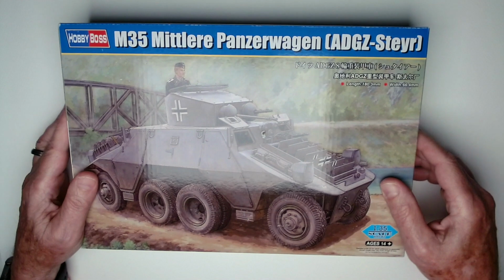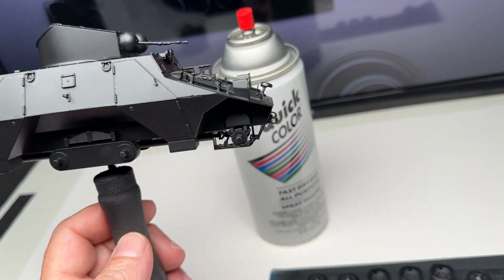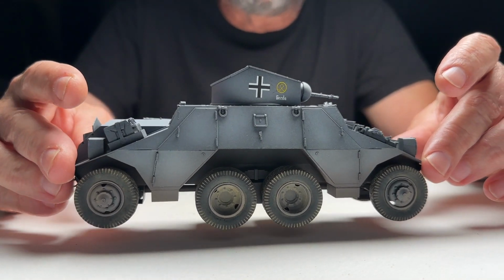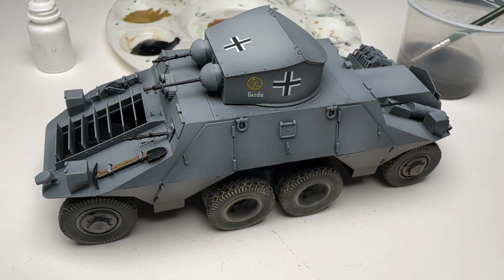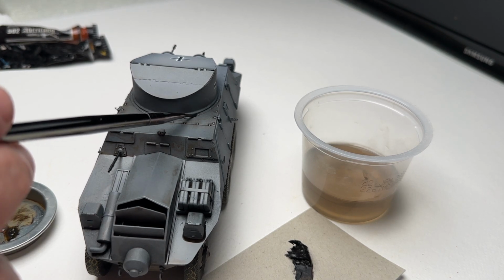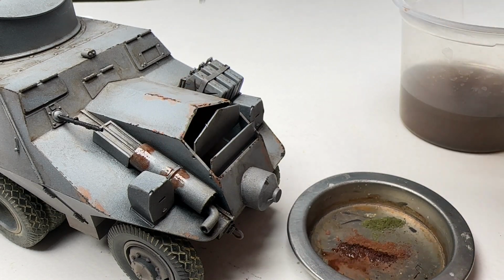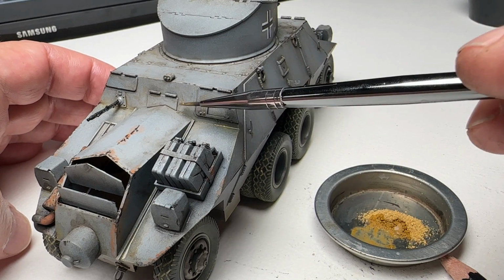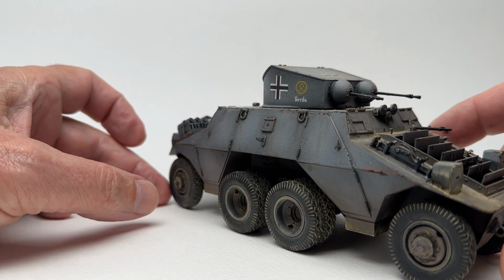The Ultimate Guide to the M35 Panzerwagen | Full Build, Paint & Weathering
Unlock the secrets of a full scale-model build. While my newer videos move fast, this classic deep-dive takes the time to explain the process behind the results.

In this comprehensive 1/35 scale guide, we are tackling the M35 Mittlerer Panzerwagen. Because this is a more detailed, longer-form video, I’m able to show you the "missing links" often skipped in shorter edits. Whether you’re struggling with complex assembly, looking for a specific airbrushing transition, or wanting to master multi-layered weathering, this video covers it all.

What you’ll learn in this episode:
• Construction: Techniques for a clean, gap-free assembly of the M35 chassis.
• Painting: Layering tones and achieving realistic color modulation.
• Weathering: A deep dive into oils, pigments, and chipping that tells a story.
• Troubleshooting: Seeing the steps in real-time to answer the FAQs I get on my newer uploads.

Glenn Bartolotti, a master modeler, has produced an exceptional "Step-By-Step Finishing Armor" series. Each volume serves as a focused master class, guiding enthusiasts through the painting and weathering processes for particular armor kits or dioramas. The series meticulously details all necessary materials, including paints, powders, and washes, alongside clear explanations of pre-shading and other painting techniques.